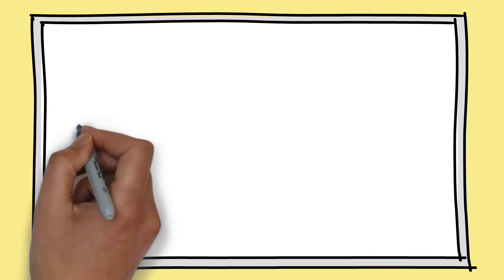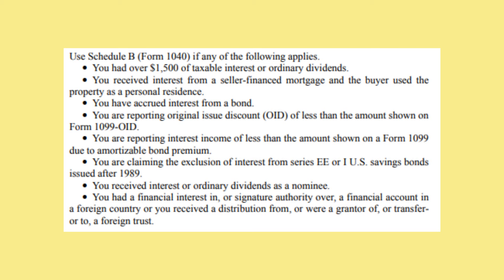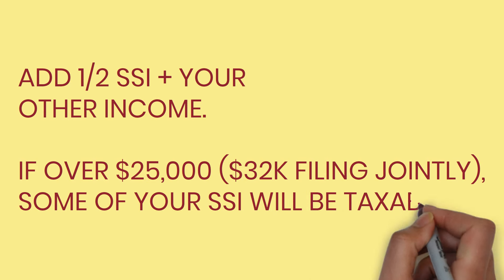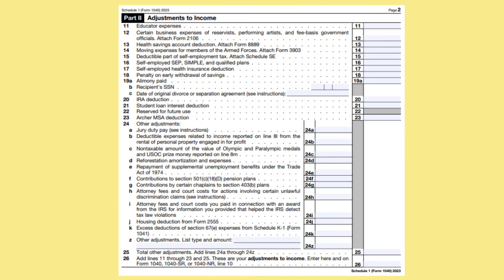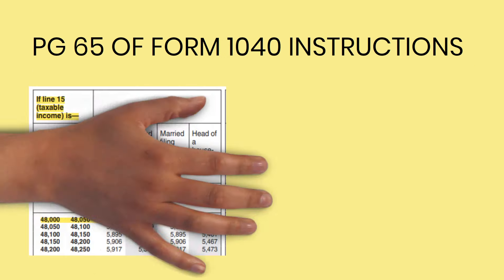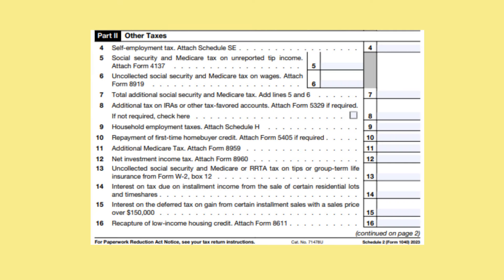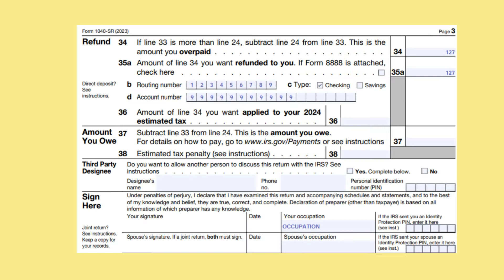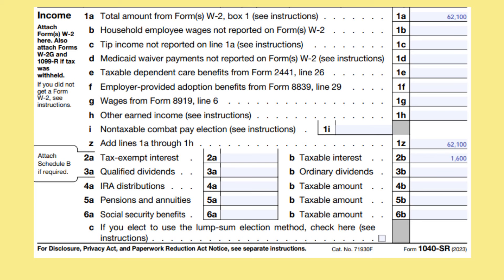How to prepare your 2023 Form 1040 SR Tax Return Line by Line Instructions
Teaches how to prepare your 2023 Form 1040 SR Tax Return Line by Line Instructions. CPA prepared.